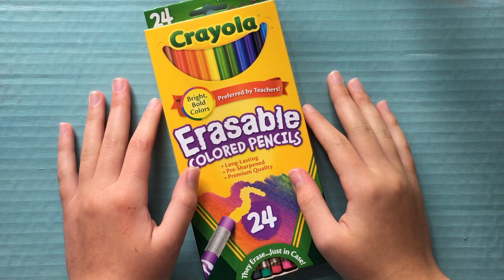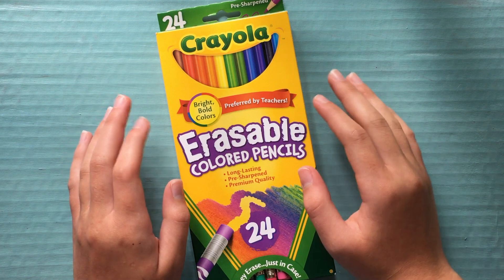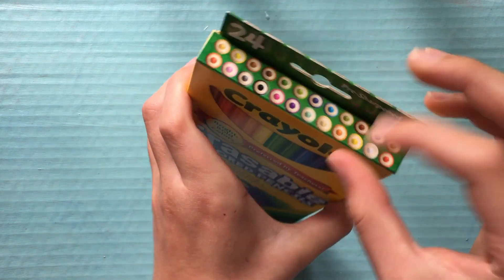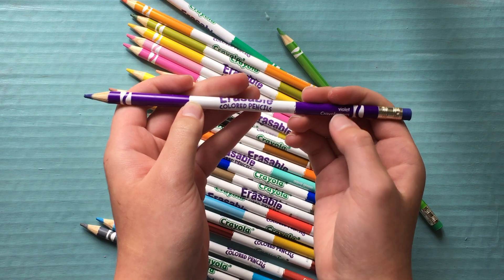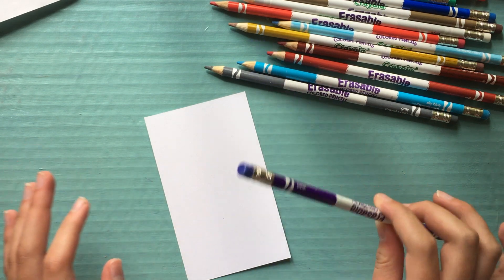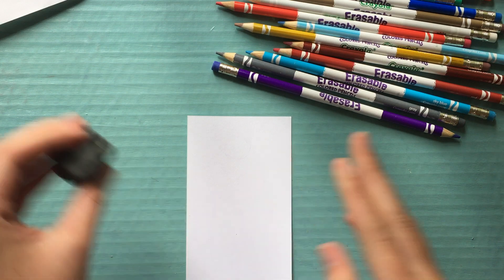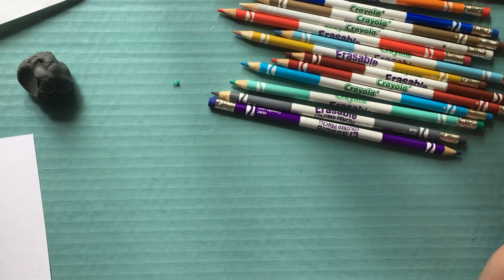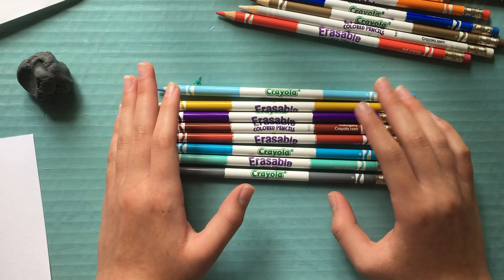The Best Sketching Pencils Ever!! |Crayola Erasable Colored Pencils Review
Hi Guys!!
  In todays video I am going to be reviewing Crayola’s Erasable Colored Pencils!! I was super excited when I found the out the my local Michale’s carried these. I really like them and I thing that you will too!! Don’t forget to vote for Monday’s video!! Enjoy!